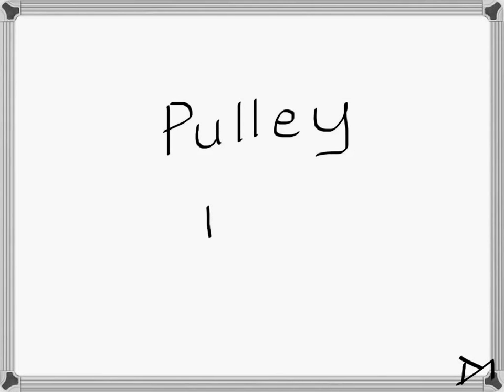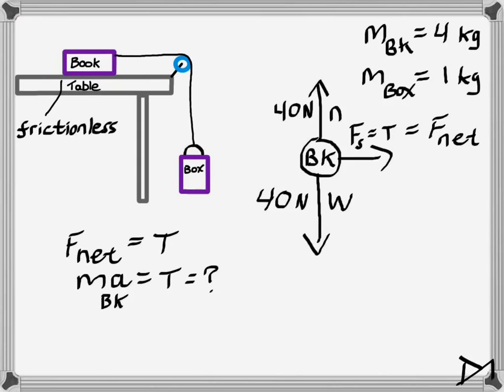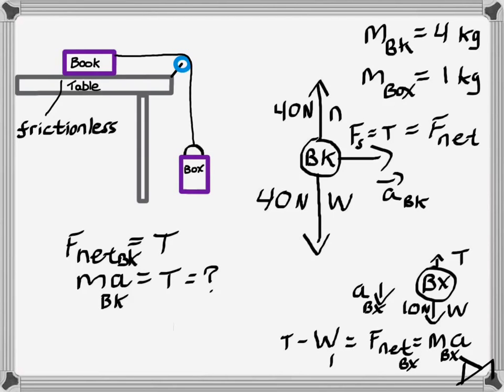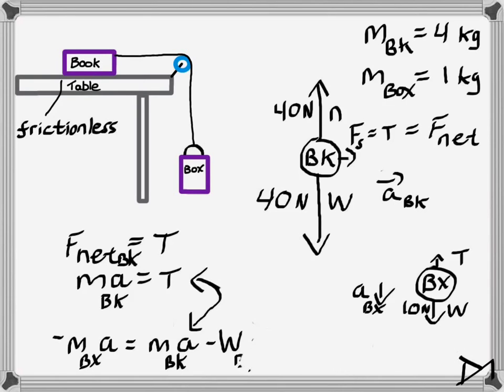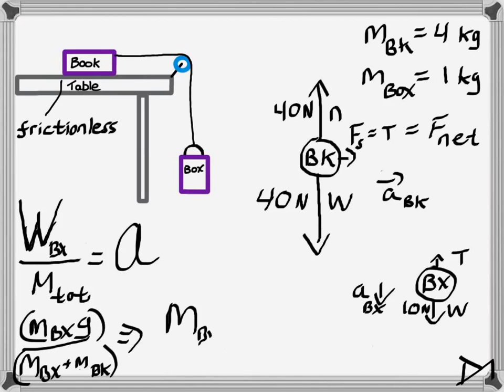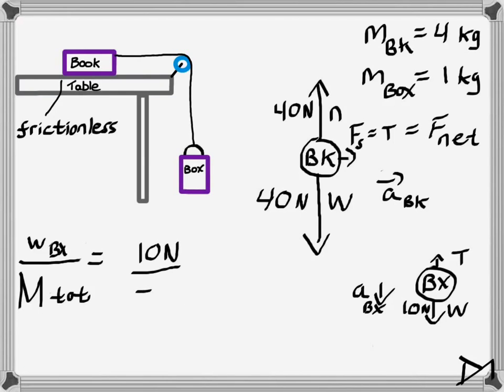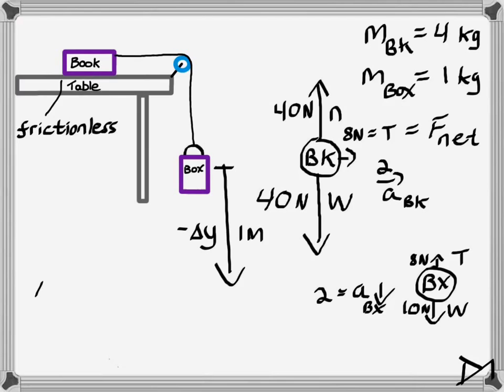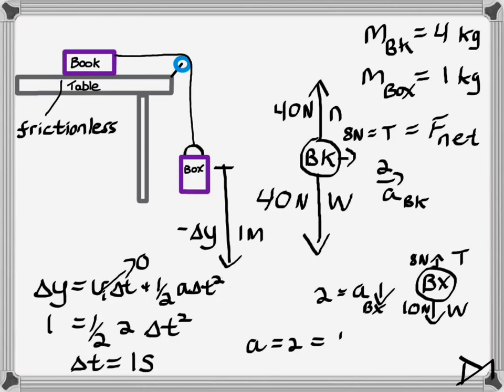Pulley pt 1